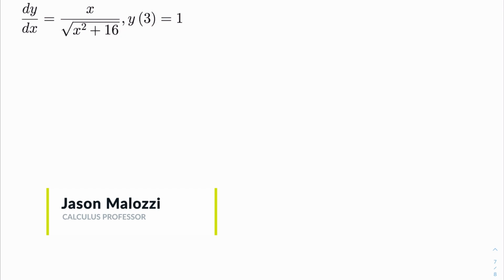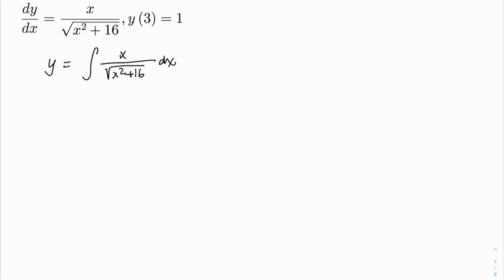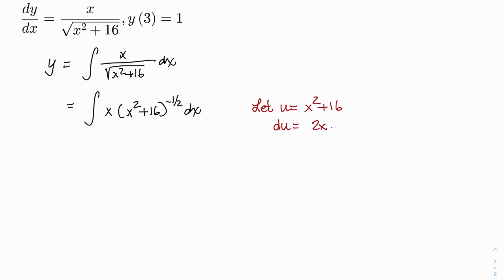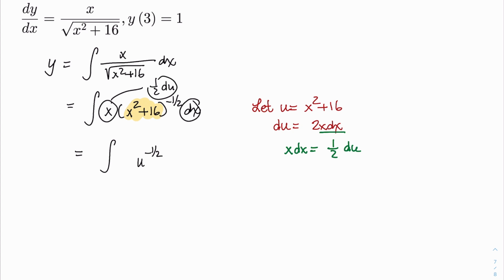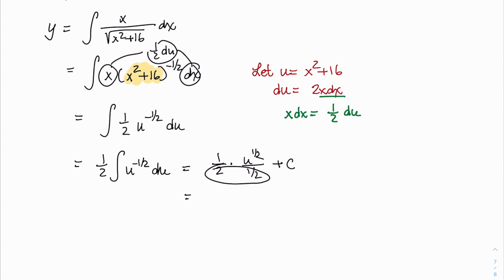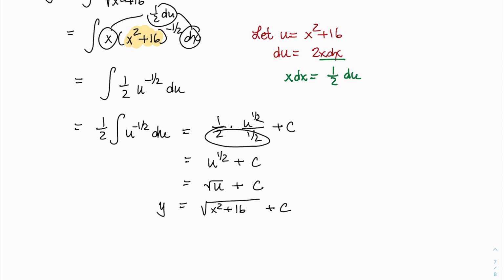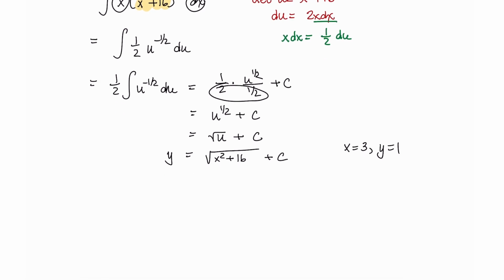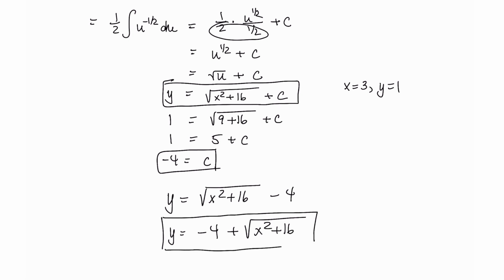Solving a Differential Equation | Sophia Learning Tutorials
In this video, learn how to Solve a Differential Equation through one of Sophia learnings many free tutorials. Check out more at our channel here - or try one of our courses for free and learn more about Sophia learning with no credit card required!